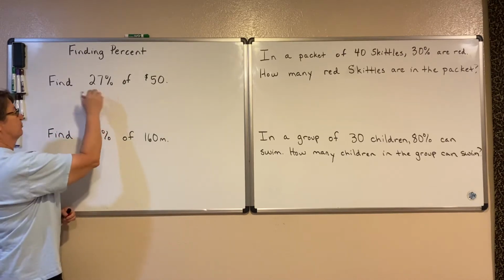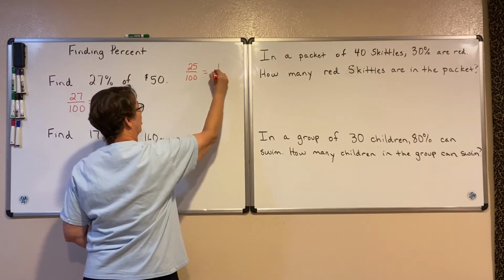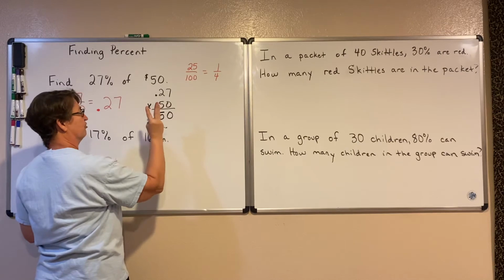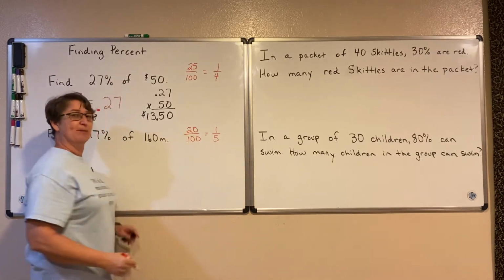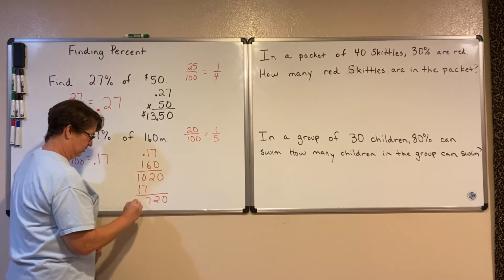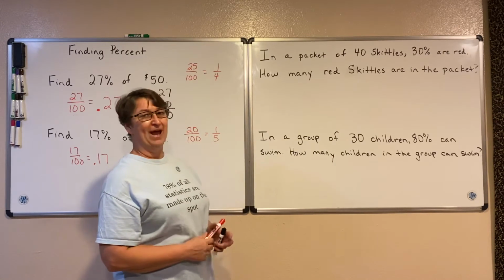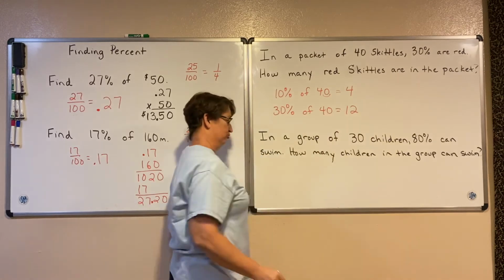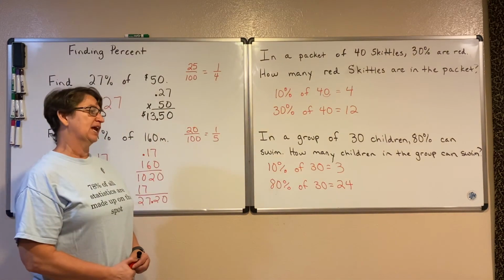Finding Percents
Taking a percent of a number